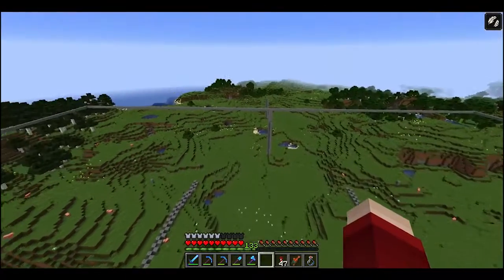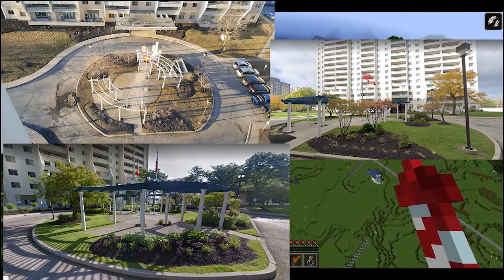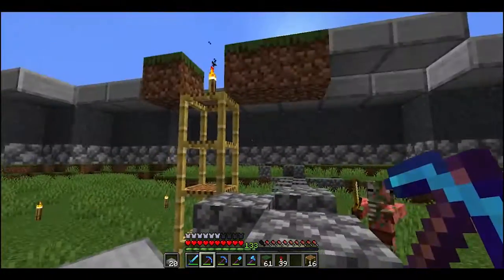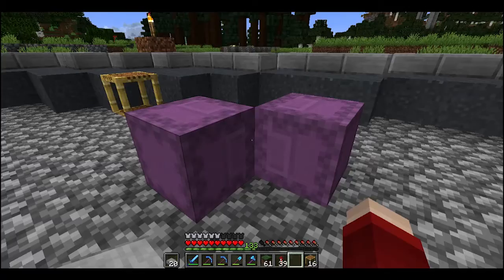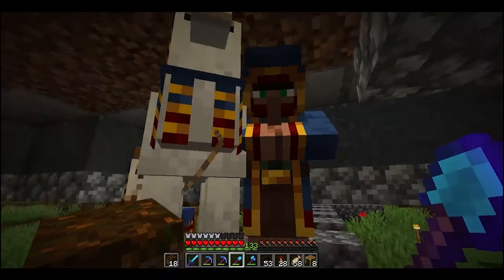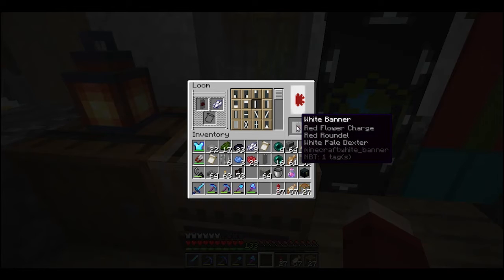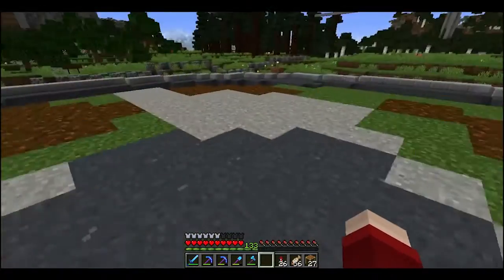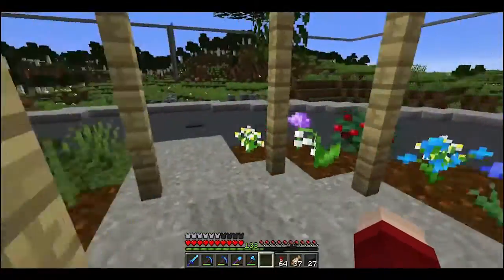Maple's World Ep 39 - Coming Full Circle - Minecraft Survival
Let's talk about my plans for the Wither Fight!